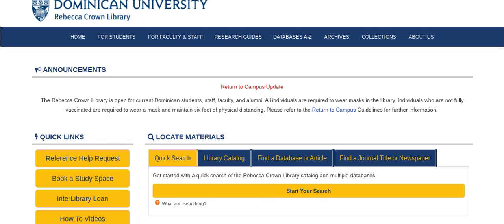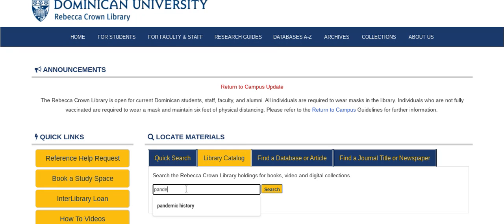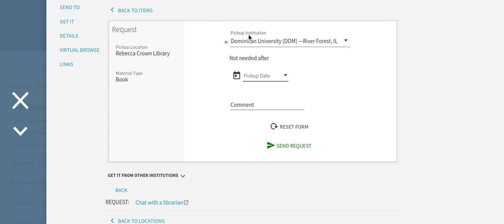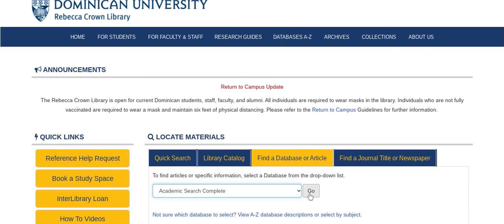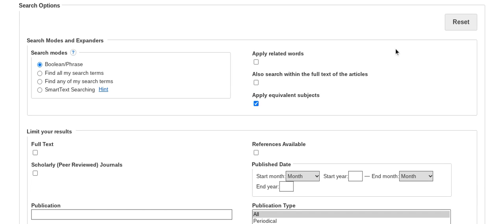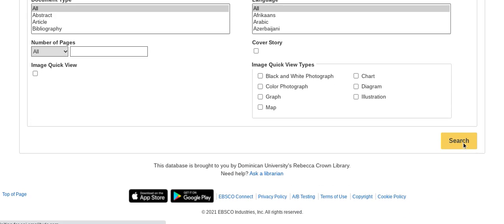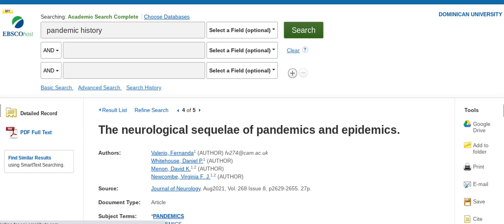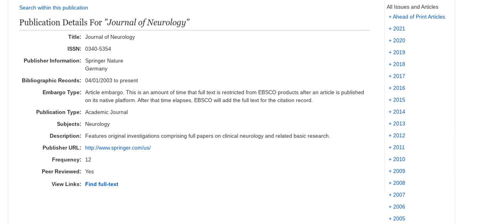Researching with Sara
Library Catalog, Database, Repeat (LDR)
Using the Dominican University Rebecca Crown Library catalog and database!